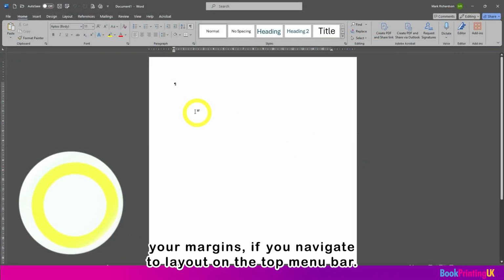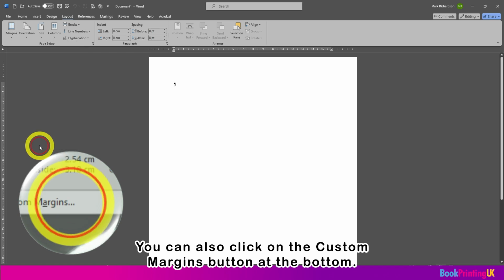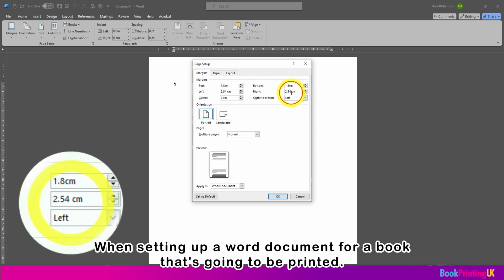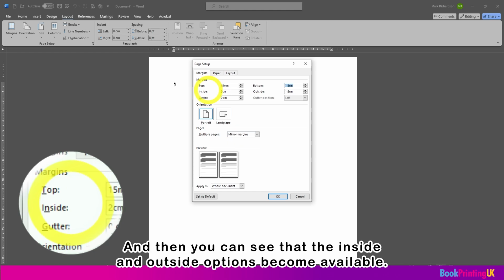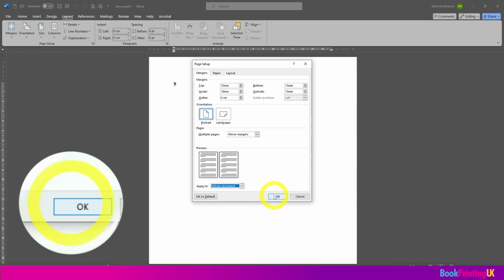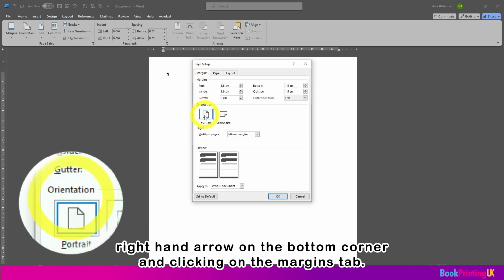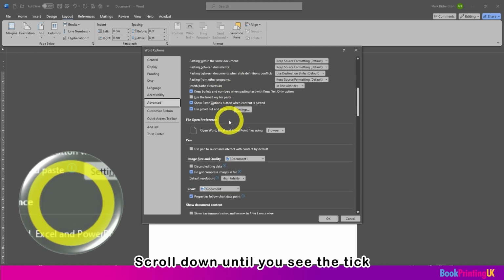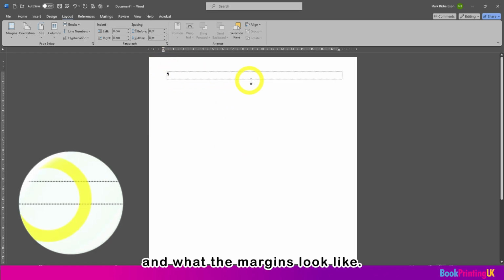BPUK Tutorials : How to edit page margin size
🖋️ Perfect Your Layout: How to Edit Margin Size in Microsoft Word 📄

Want to adjust the margins in your Microsoft Word document? Whether you're preparing a report, essay, or any other type of document, precise margin settings are crucial, especially if you are printing your document.

In this video, you'll learn:

How to access the margin settings in Microsoft Word.
Step-by-step instructions to customize margin sizes.
How to use mirrored margins for printing.

Achieve perfect document formatting with this simple guide on editing margin sizes. Let's get started! 🚀